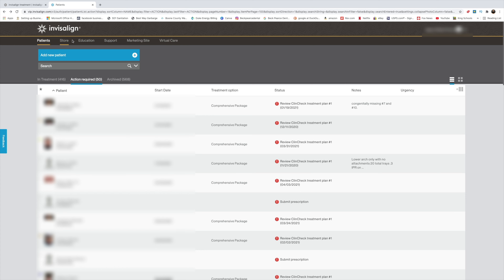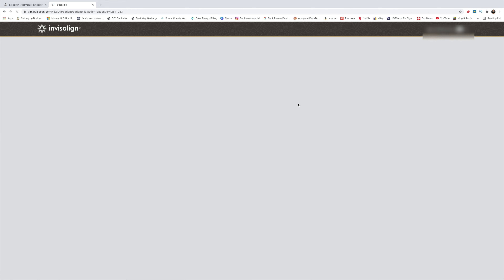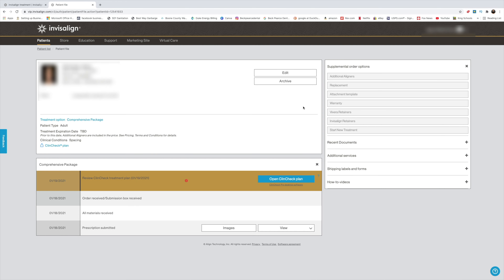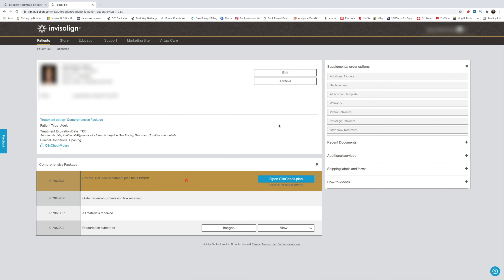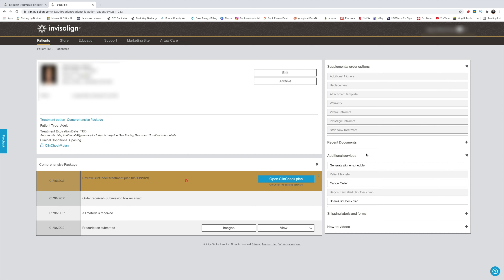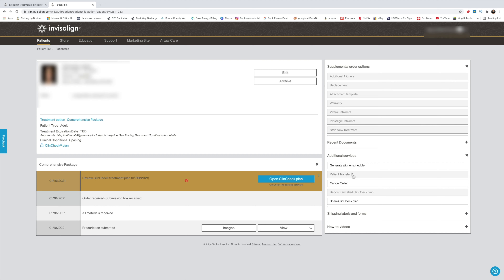How to Transfer Invisalign Patients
Trying to figure out how to transfer a Invisalign patient?  In this video I show you real quick how to do just that.  It's really easy and fast.  Follow me for free dental marketing tips.✌️